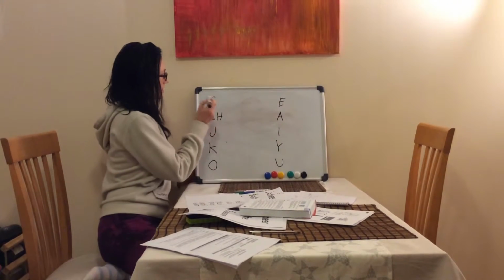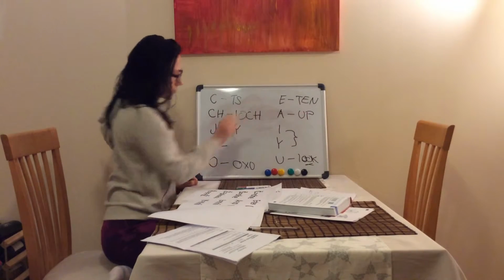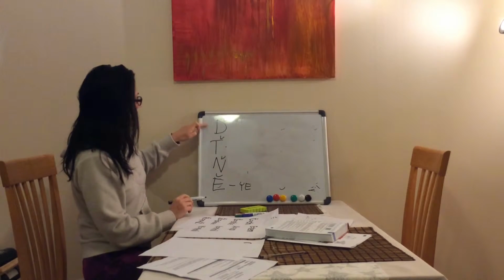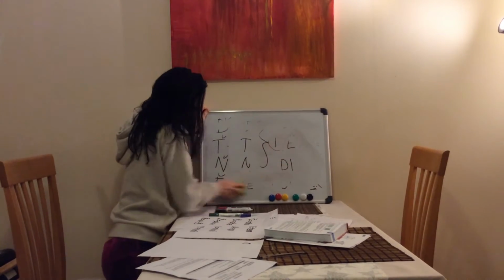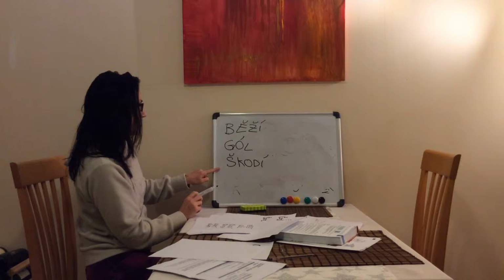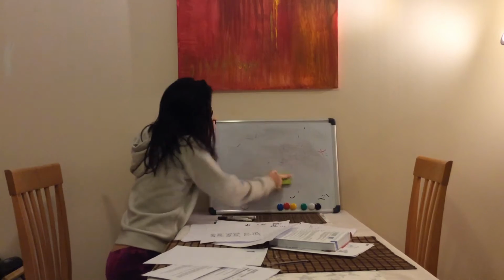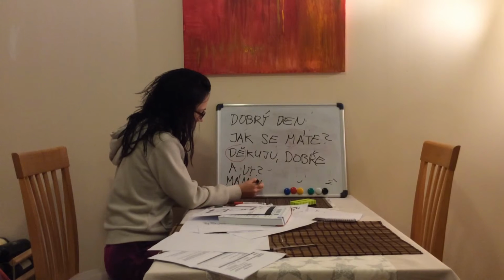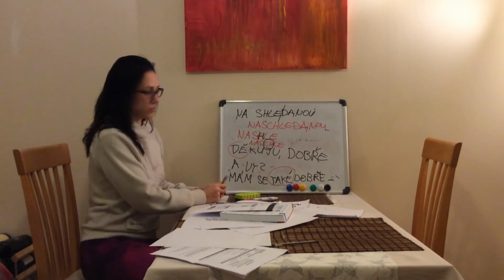Katka's Czech lesson 1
Pronunciation and how are you